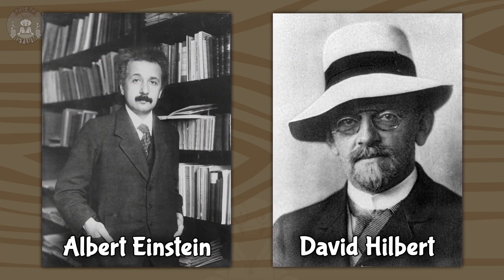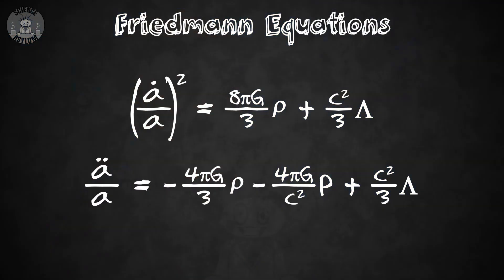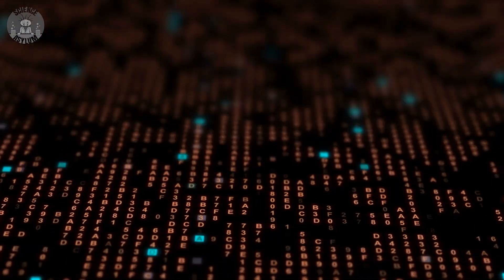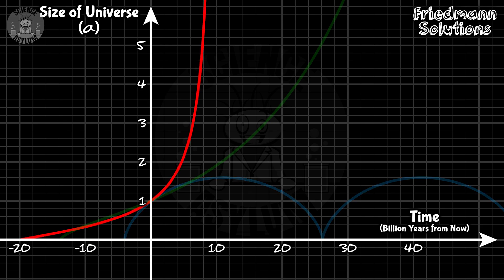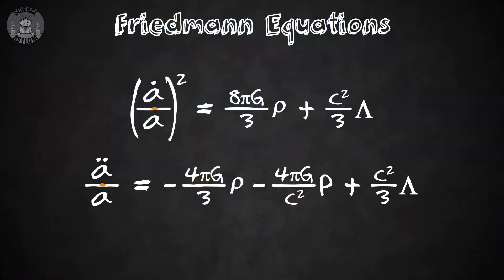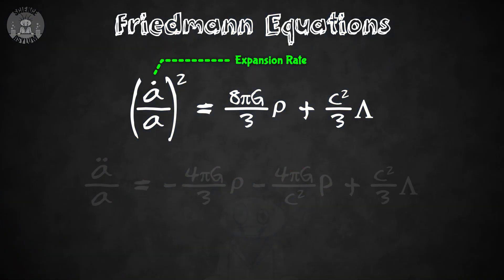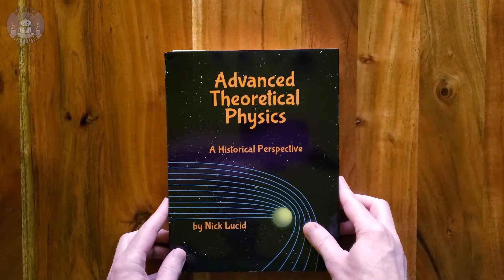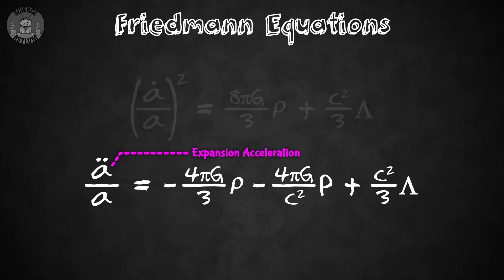Physics predicts all of Cosmic Time. Here's how.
Believe it not, Einstein originally thought the universe was static. It would take Alexander Friedmann to correct him. Here are the Friedmann equations, explained simply.

Em Lucid - Producer
VIDEO ANNOTATIONS/CARDS

Asylum Counselors:
Joe K. Kim

Asylum Orderlies:
Chloë Joan López, Dhruv Singhal, James Smith, Joel Wolhendler, Medec Hurtz, Peter Engrav

Einsteinium Crazies:
Benjamin Sharef, Dan Sullivan, Eoin O'Sullivan, Jonathan Lima, Joseph Salomone, Kevin Flanagan, Matias Cveczilberg, Sheila Owen, William Hutchison

Plutonium Crazies:
Al Davis, Compuart, Ellis Hall, Kevin MacLean, Rex_zane, Rick Myers, Vid Icarus

Platinum Crazies:
Cesar Moya, Christopher Bennett, Clayton Bruckert, David Johnston, Fabio Manzini, Ishay Oz, Jonathan Reel, Joshua Gallagher, Li-Ce Hu, Marino Hernandez, Mikayla Eckel Cifrese, Mr. Orn Jonasar, Olga Cooperman, P. Patrick Tukkers, Qin Li, Ulrich, Vasile Coman, Zachary Milne
SOURCES

"Spacetime and Geometry"
by Sean Carroll

"General Relativity"
by Robert Wald

"Gravitation"
by Misner, Thorne, and Wheeler

IMAGE/VIDEO CREDITS

TIME CODES

00:00 Intro
00:17 Brief History of Cosmology
00:58 Friedmann Equations
03:24 Possible Futures of a Universe
06:05 Changes in the Scale Factor
09:51 Matter, Dark Matter, and Light
11:09 Dark Energy
12:41 Closing Thoughts
13:38 Featured Comment